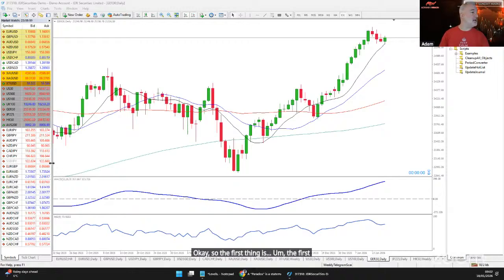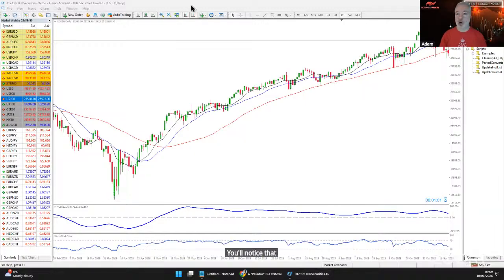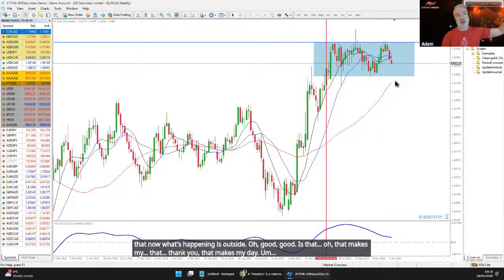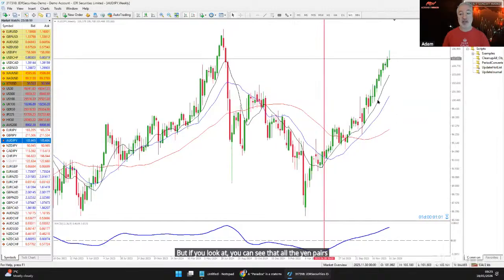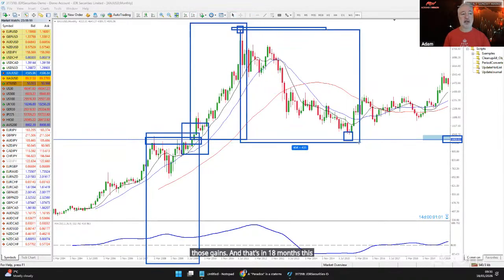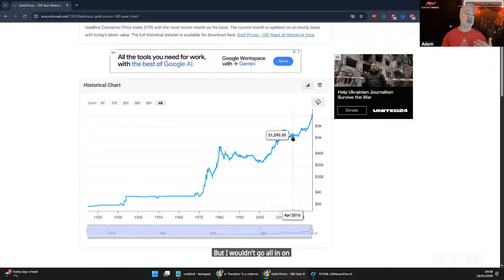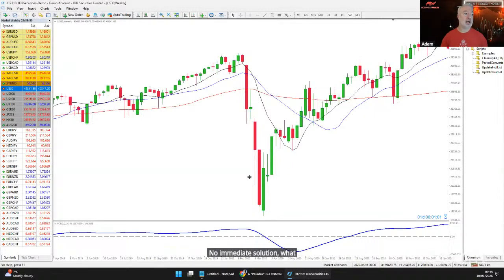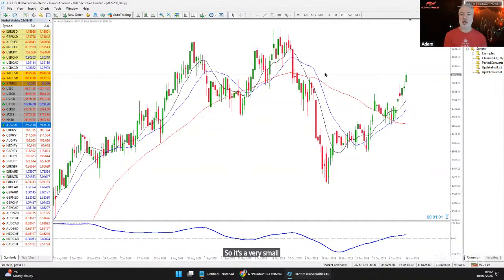Macro Market Overview with Adam Harris | Weekly Market Analysis [REPLAY]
👋🏼Schedule of the shows today!

5:00 PM - Weekly Sunday Market